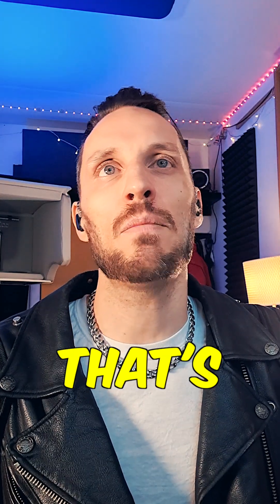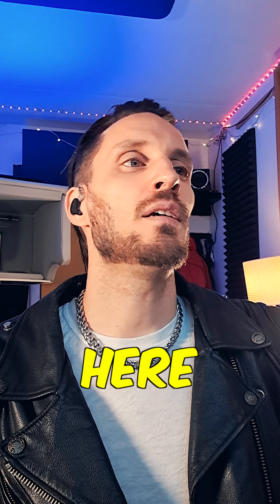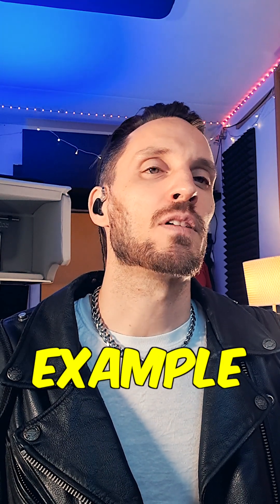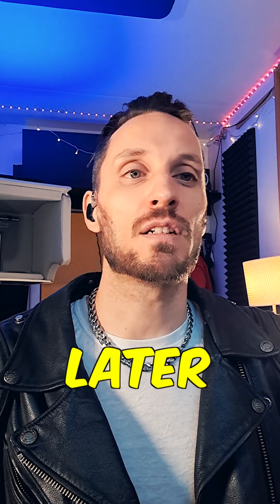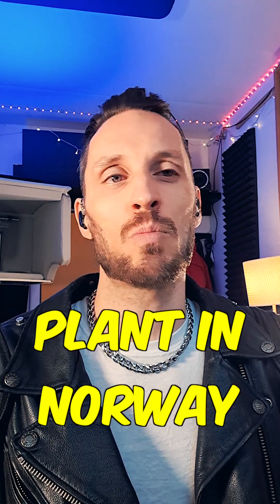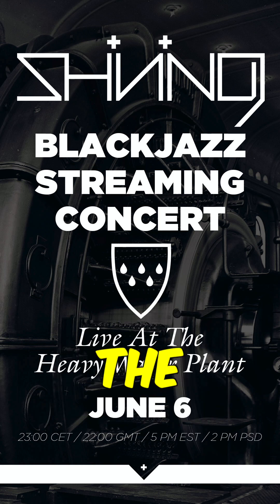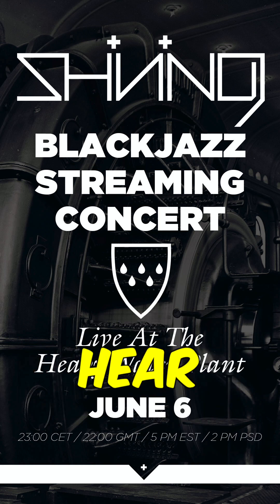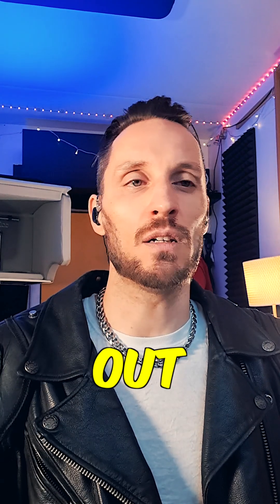How to IMPROVISE as a band with the SWITCH SYNC TRICK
NEW SONG "The Final Lullaby" OUT NOW! Check it out now!

shining.no